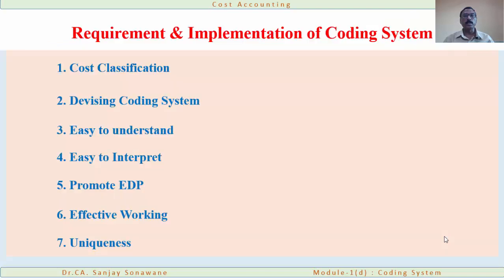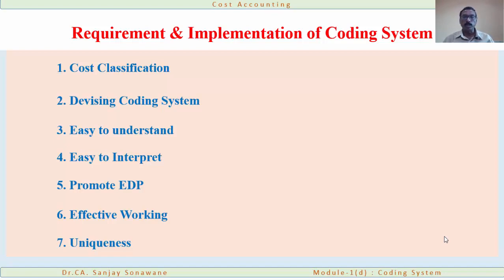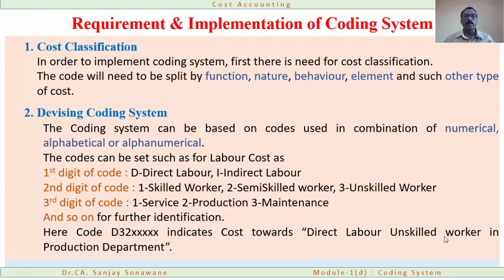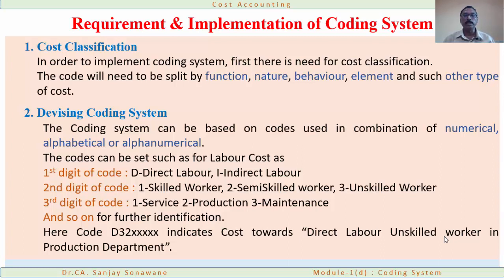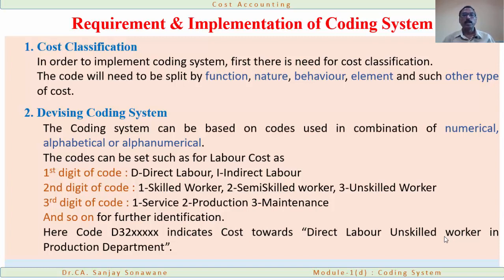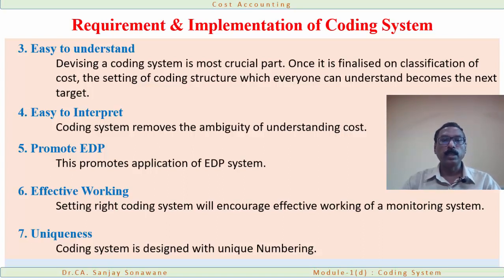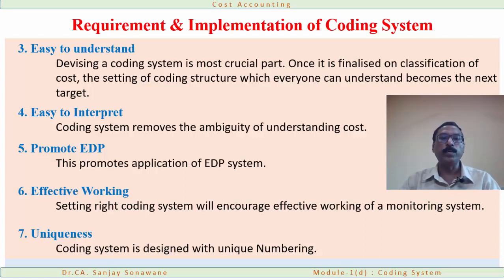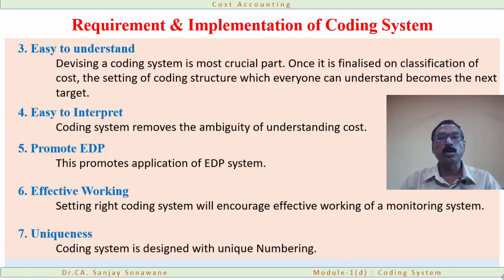SDS CostAc Module1d 1028CodingSystem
Coding System